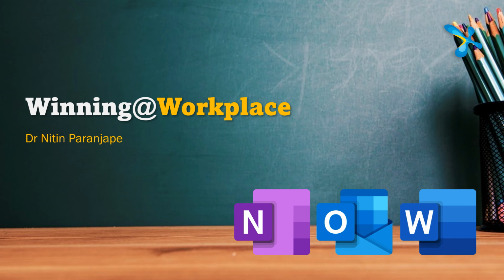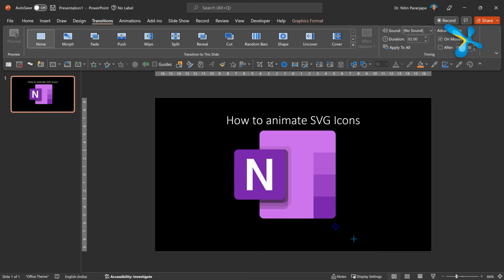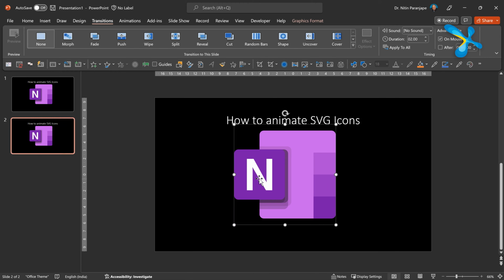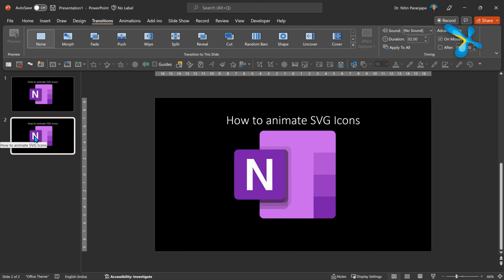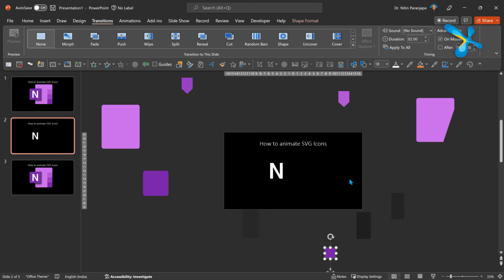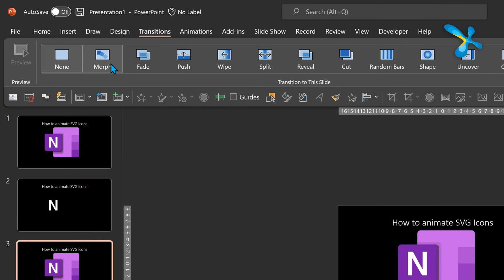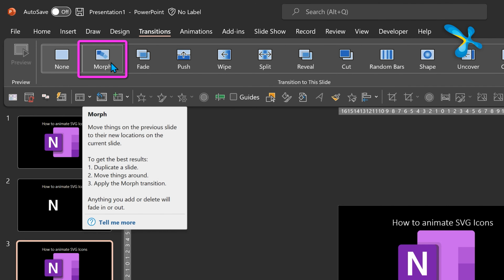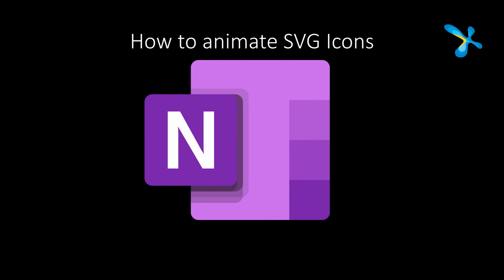How to animate svg logos in PowerPoint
SVG logos are a collection of shapes. We can use PowerPoint Morph feature to visually assemble or build the logo in an attractive and impactful manner.
See how it is done. You can use this process with any SVG image (logo or otherwise).

Efficiency Best Practices for Microsoft 365
130 best practices everyone must know